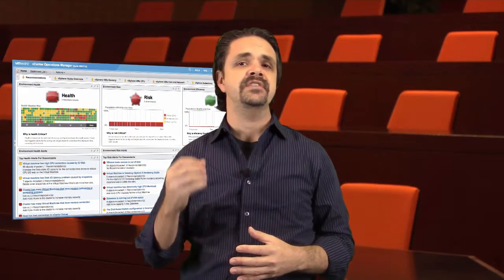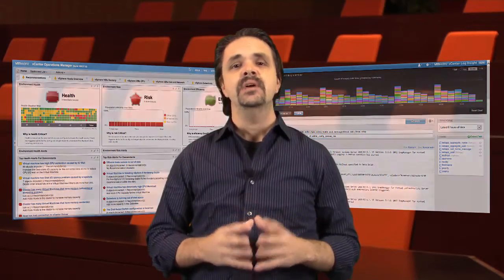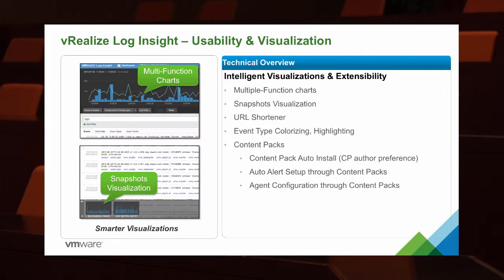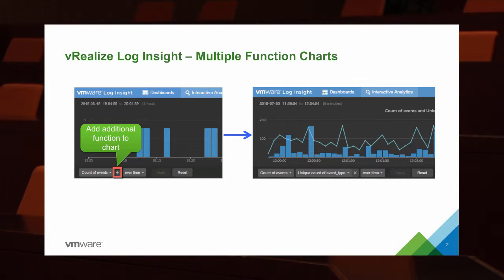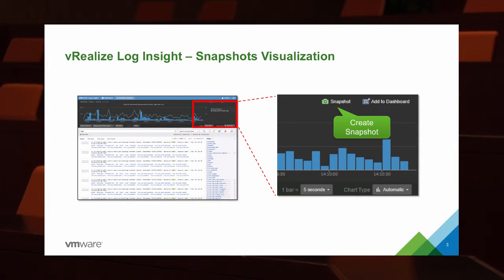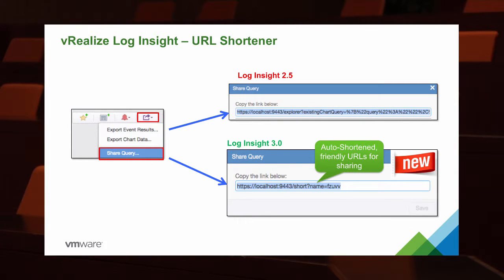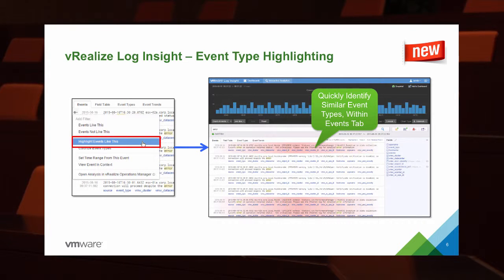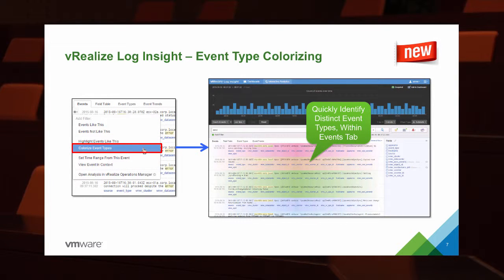Technical Sales 201 - LogInsight UsabilityEnhancements